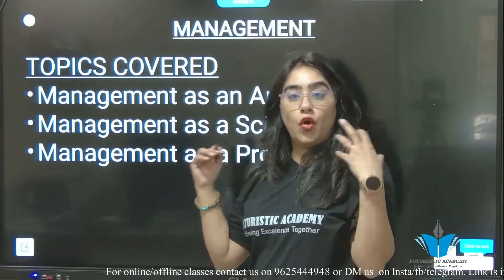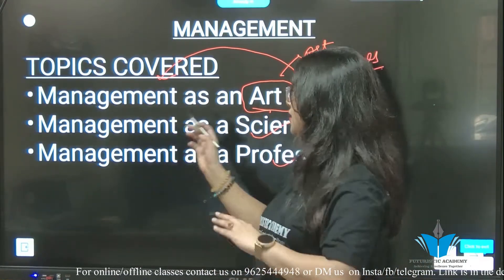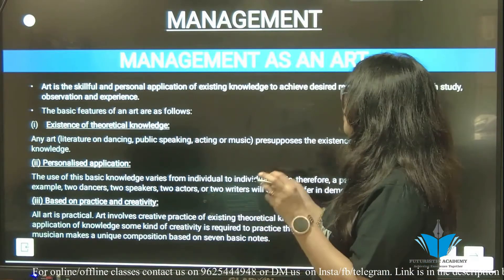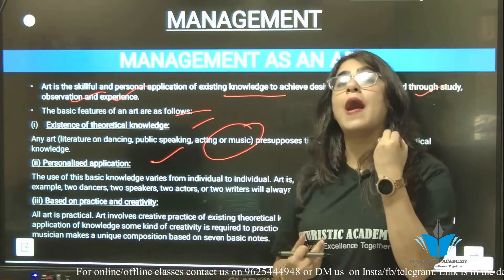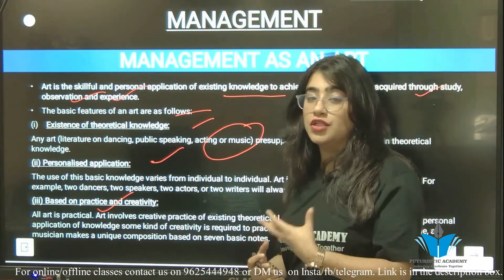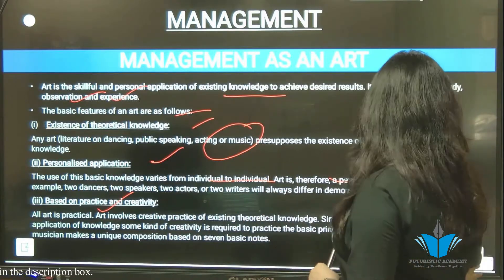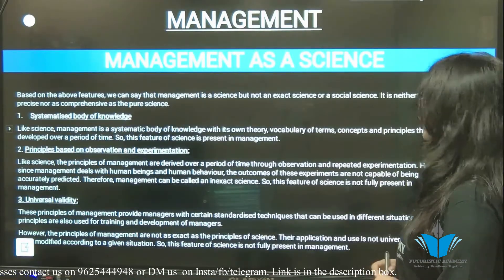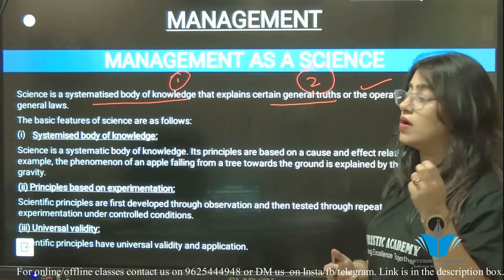Management - Part 5 chapter 1 | Class XII Boards CBSE | Management as an art, science or profession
Hello viewers
In this video chapter 1 of Business Studies XII, is covered - Management. This is the part 5 of the chapter where the
following topics have been covered:
a. Management as an art
b. Management as a profession
c. Management as a science

For the notes of the topics done in this video will be provided on Instagram. The link is given below:

For online/offline/doubt sessions contact on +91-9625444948

Lots of Love.
Bhawna Sahni
(Director)
Futuristic Academy